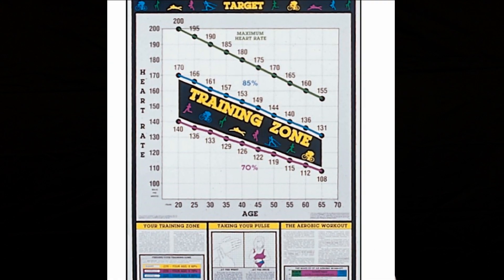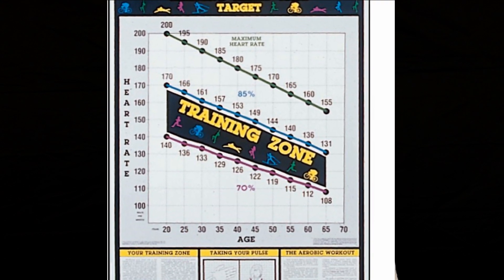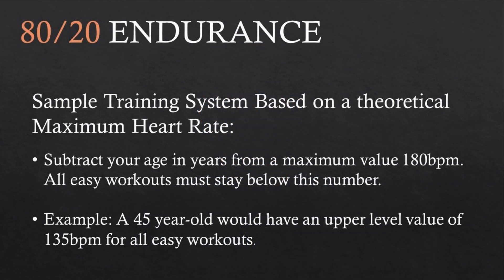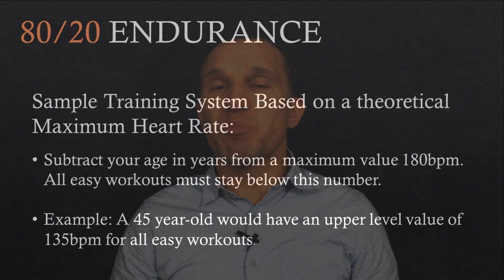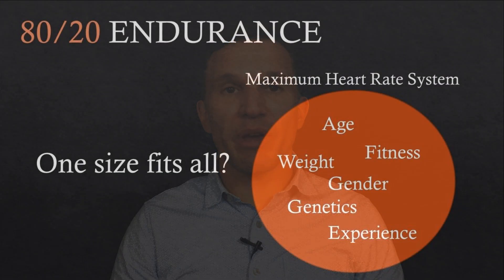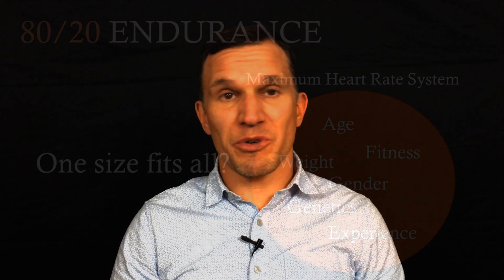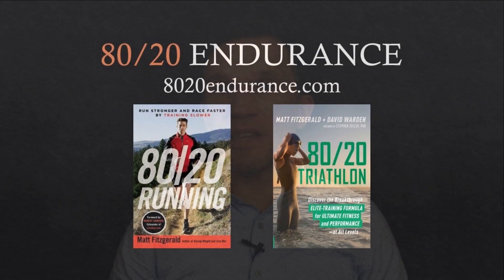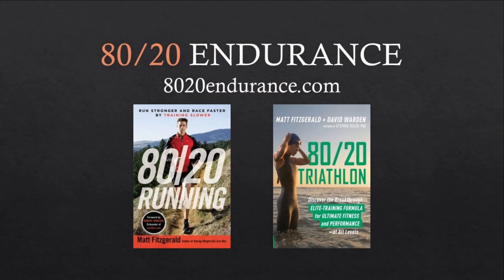Forget About Maximum Heart Rate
Although widely used, maximum heart is not a useful basis for endurance training zones.